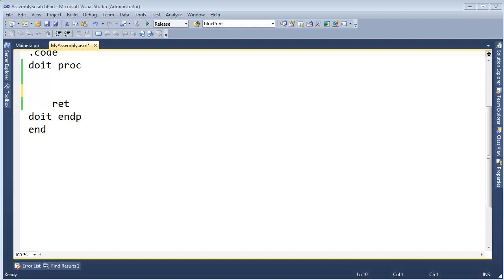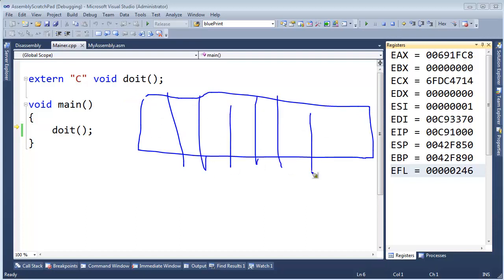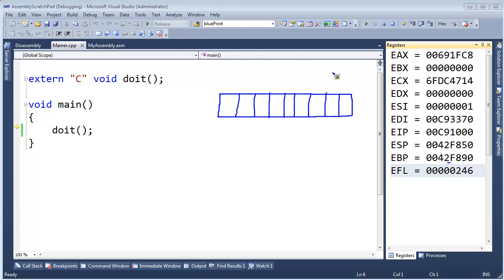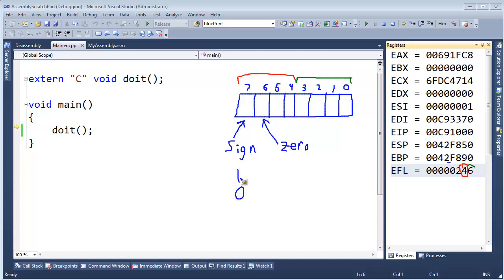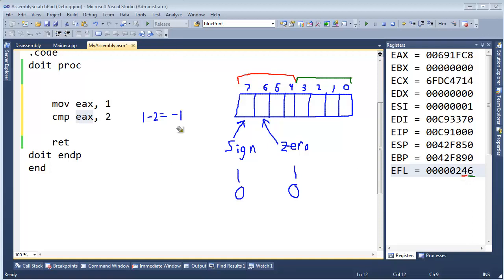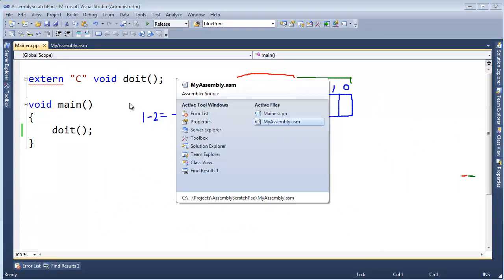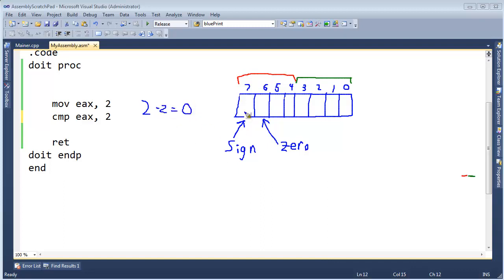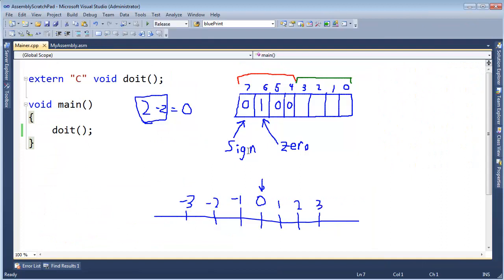Assembly Flags Register - Sign Bit and Zero Bit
Jamie King introducing the flag register, specifically the sign flag and the zero flag.